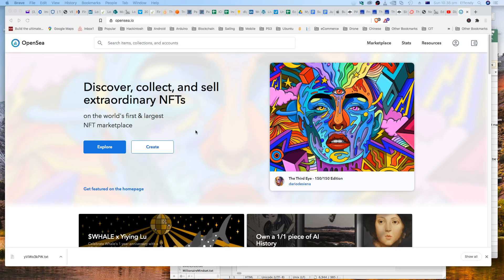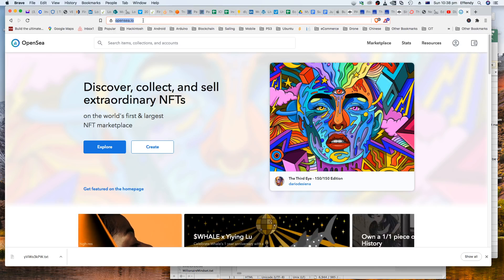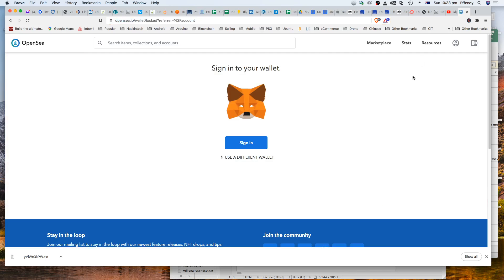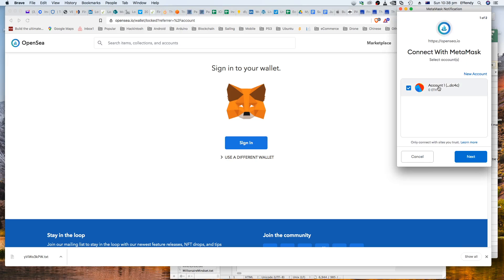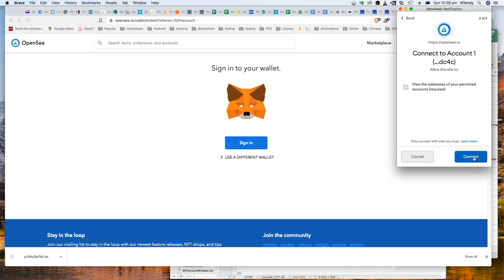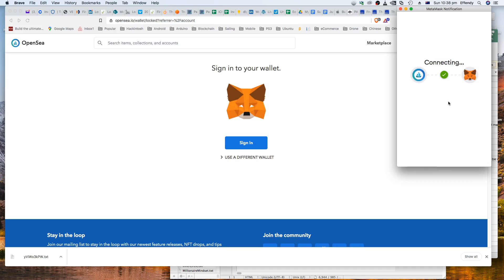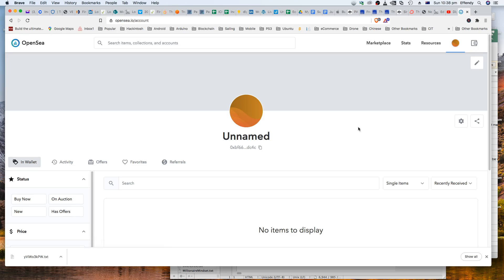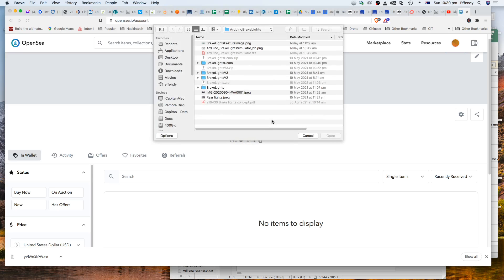Step 3. Connecting Metamask to Opensea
Opensea is one of the most popular market place to mint and sell your NFT.
This is a series of video on how to mint your NFT